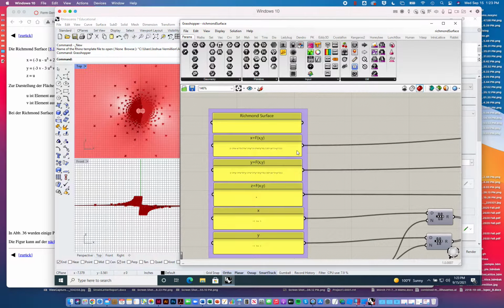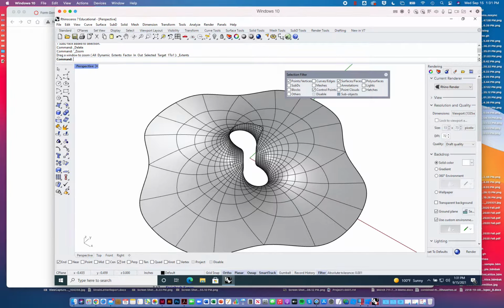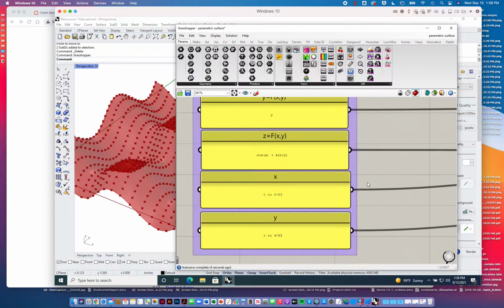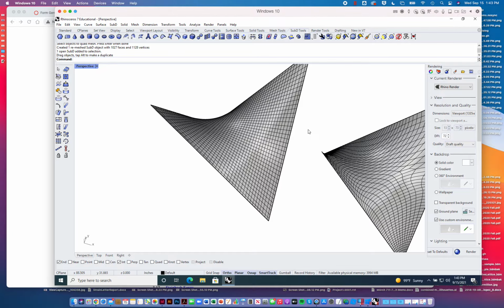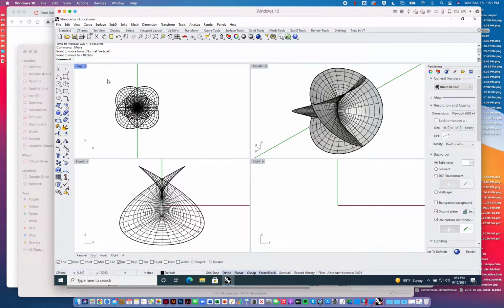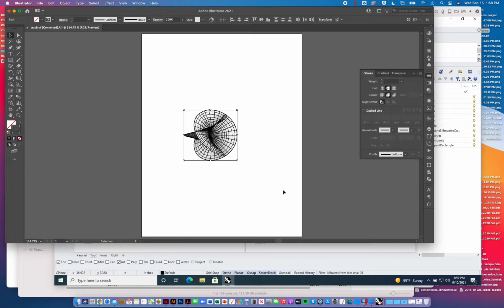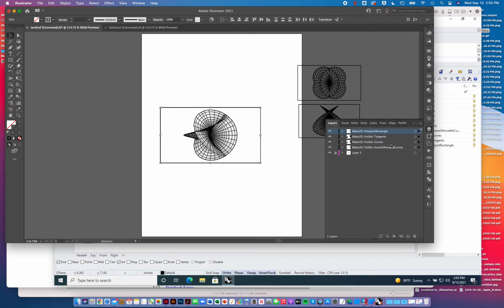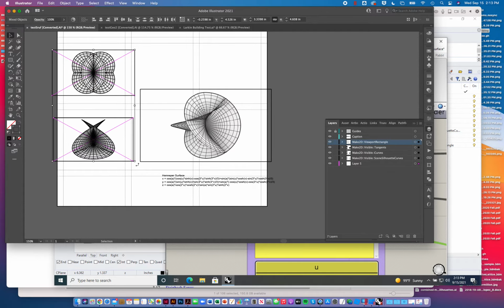Form Finding 01